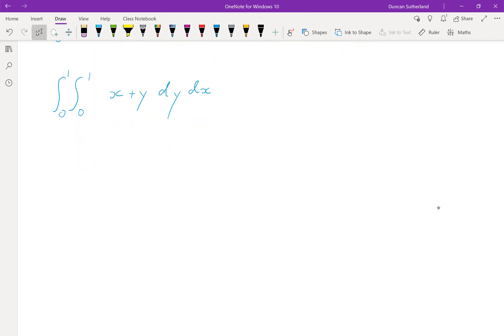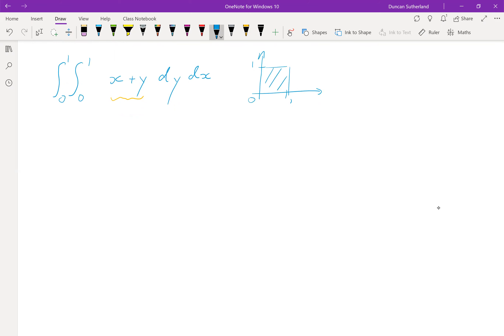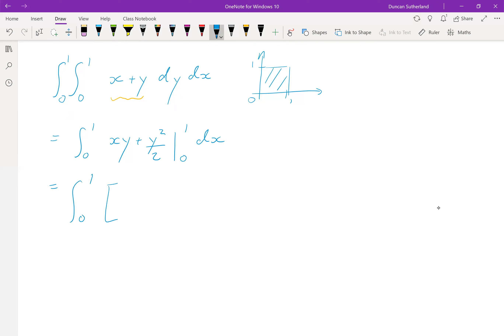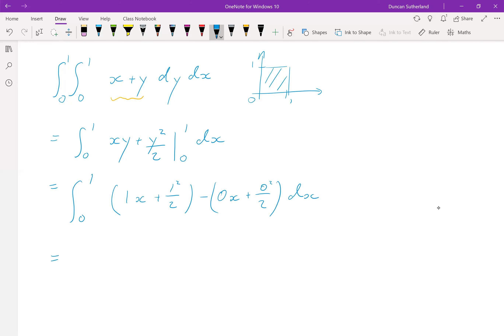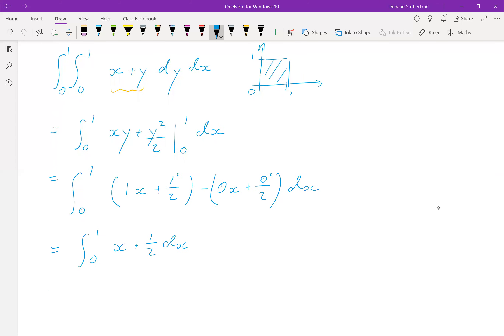Double integral that cannot be separated